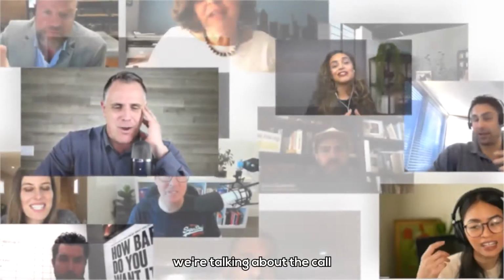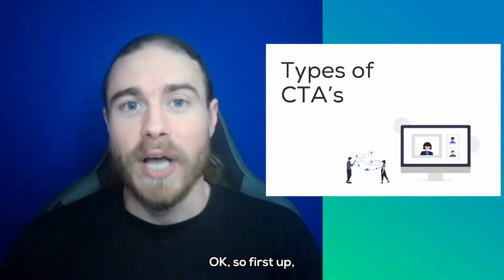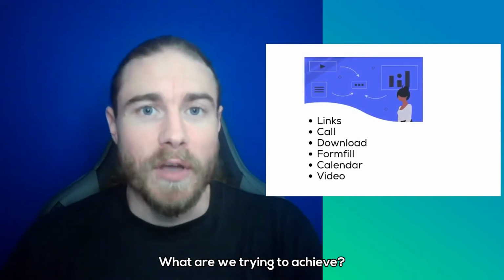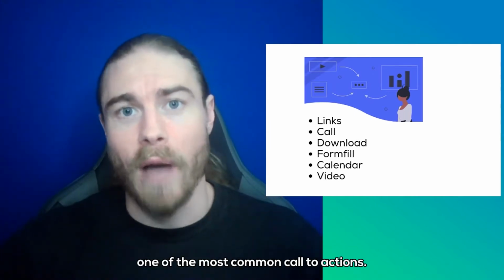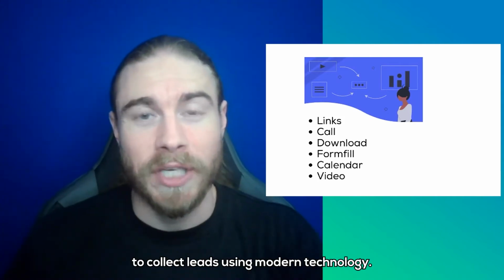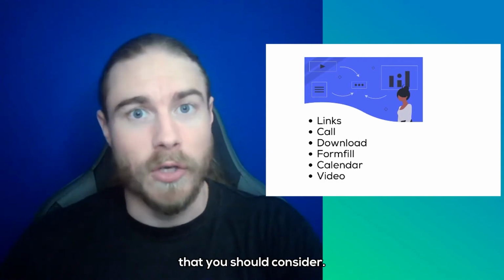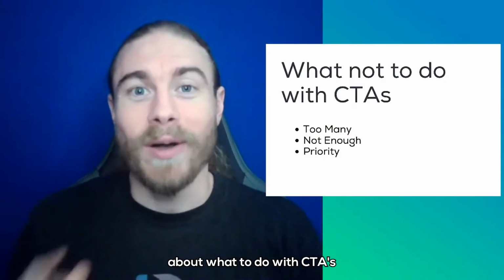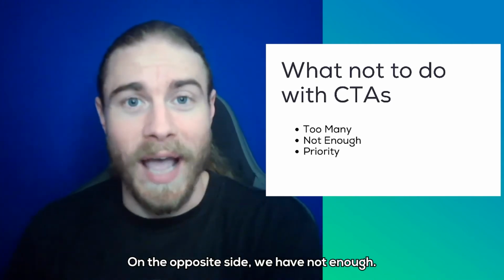The Definitive Call to Action Strategy Guide (@DubbSupport )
This is the official Dubb Support channel.

About Dubb
Convert views into actions with Dubb. Dubb is a mobile + desktop business-focused video platform that makes it easy to share actionable videos from email, LinkedIn, SMS and more to grow your sales.

Create campaigns, email broadcasts, landing pages, funnels, and automatic workflows to streamline communication for your entire business.